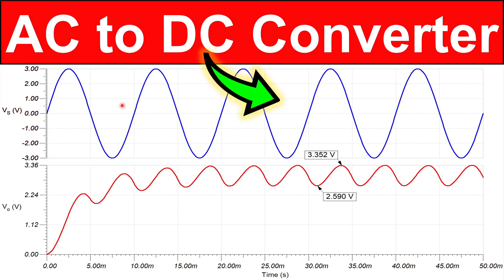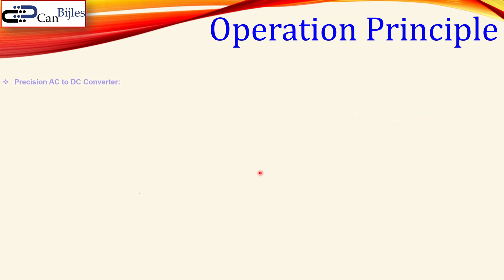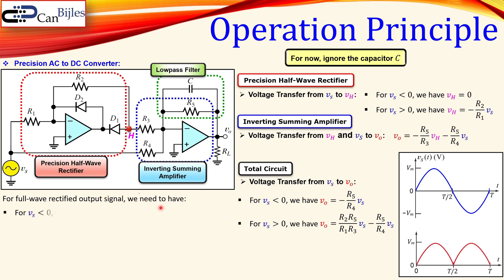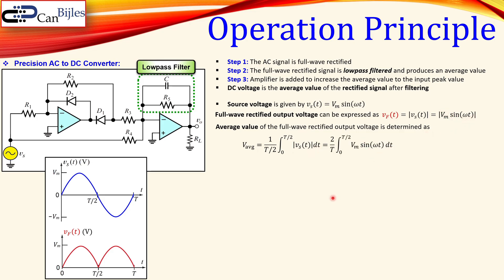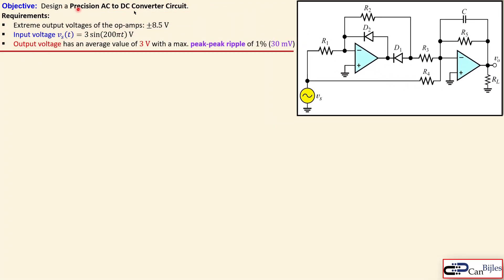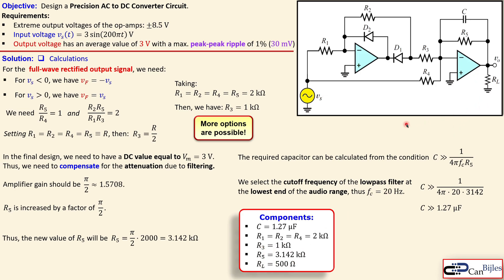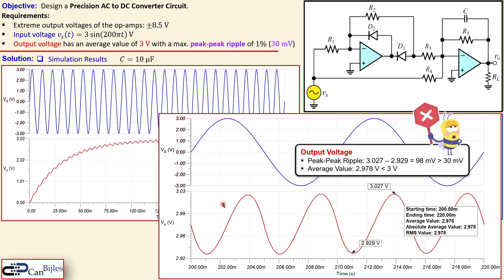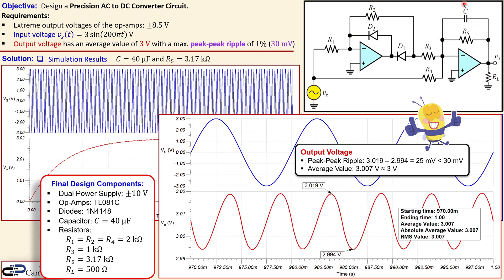Precision AC to DC Converter ⭐ Theory, Design Example - Simulation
In this video, we will discuss a precision AC to DC converter circuit. This circuit uses the diodes in negative feedback loop to compensate for the losses in diode voltage drop and is suitable for rectification of low-level AC signals. Next, we will use an inverting summing amplifier to create a full-wave rectified signal at the output. In addition, we will use a passive RC lowpass filter to smooth out the rectified signal. We will calculate the required component values of the complete circuit and fine tune the values where necessary.

First, we discuss the block diagram of the AC to DC converter and the operation principle. Then, we will determine the expression for the rectified output voltage and the required component to get a DC signal at the output. In the final part, we will discuss a design example in which we calculate the components of the complete circuit. We will work out the calculations step by step and verify our calculations in TINA-TI Spice simulations.

🎯 Outline:
⏩00:00:00 Introduction
⏩00:00:29 Block Diagram
⏩00:02:28 Operation Principle
⏩00:09:44 Design Example - Calculations
⏩00:12:25 Design Example - Simulation Circuit in TINA-TI Spice
⏩00:12:52 Design Example - Simulation Results in TINA-TI SPICE